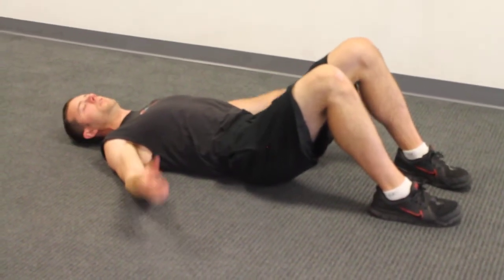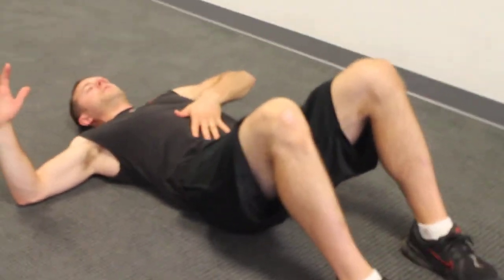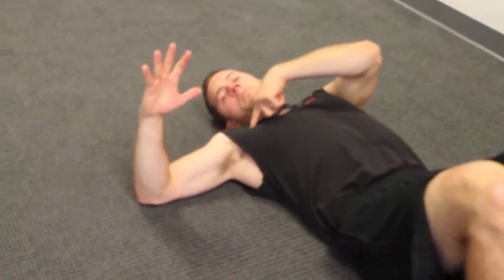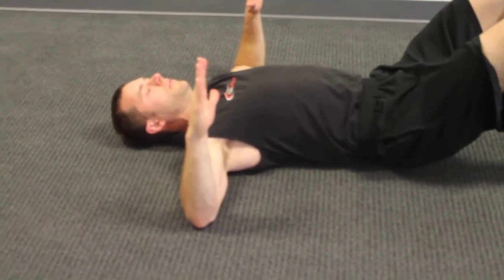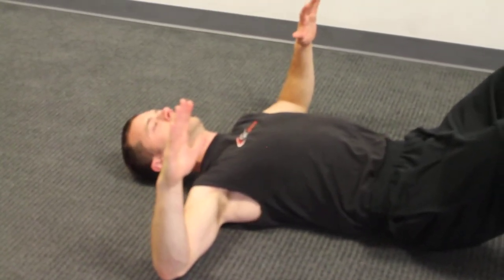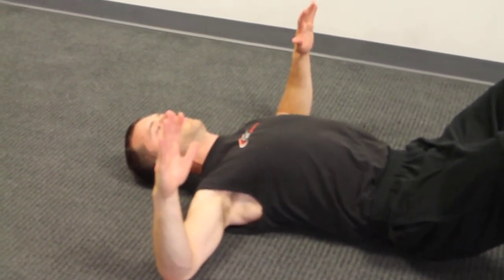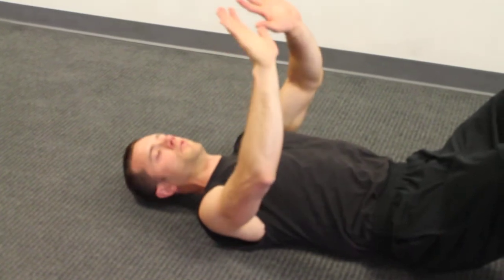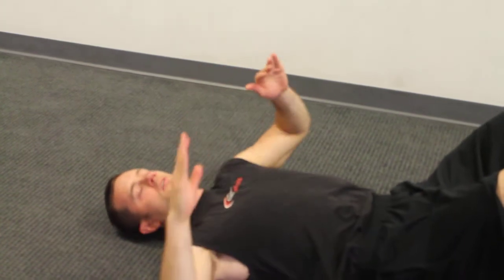Hooklying Reverse Presses